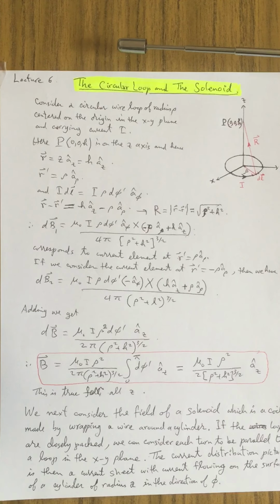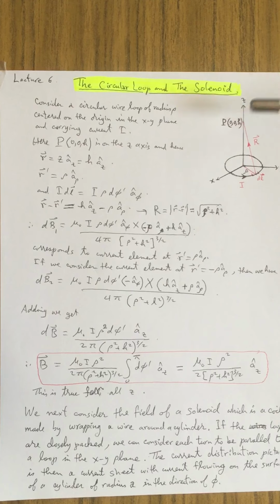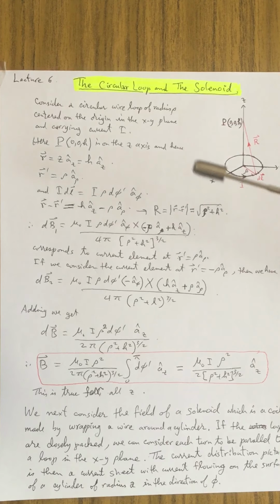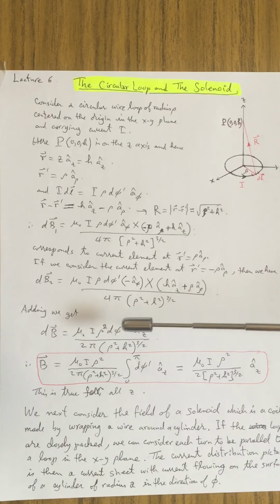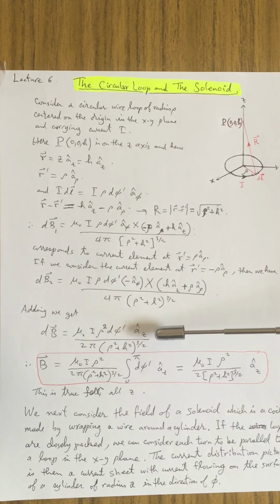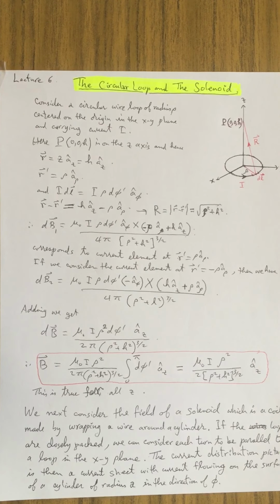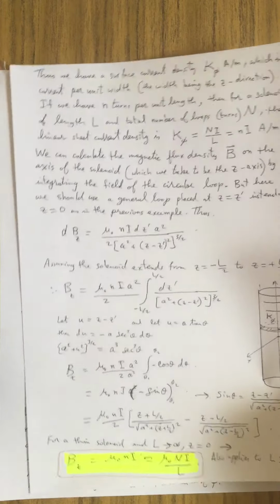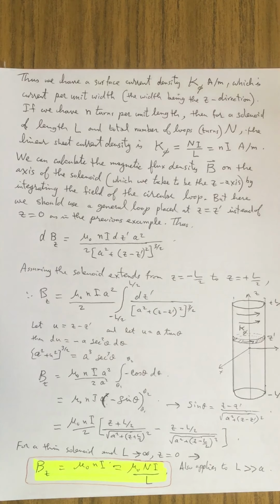EE 207 Lecture 6